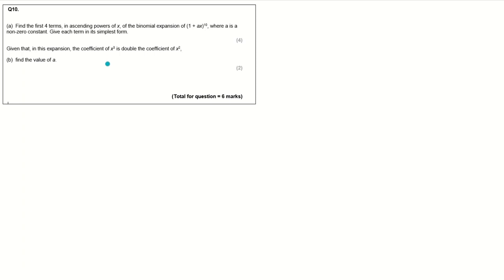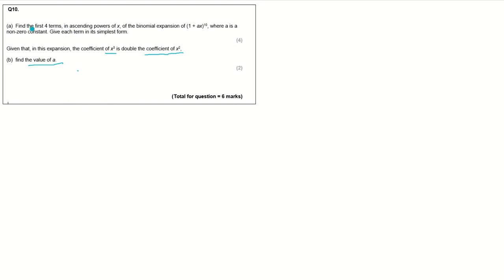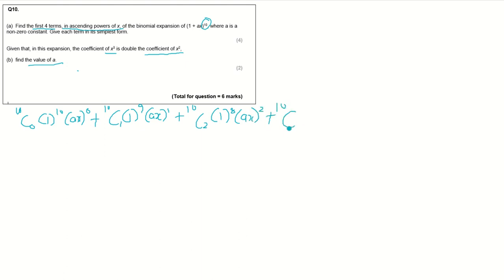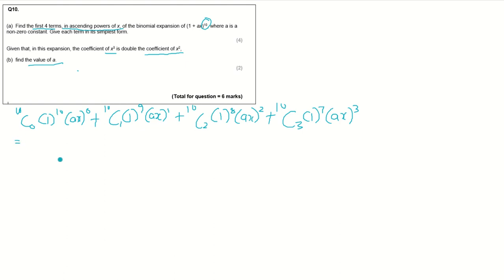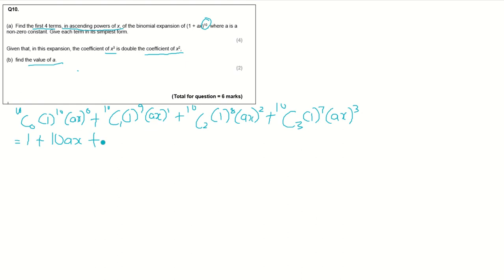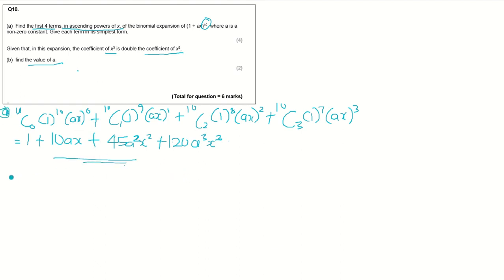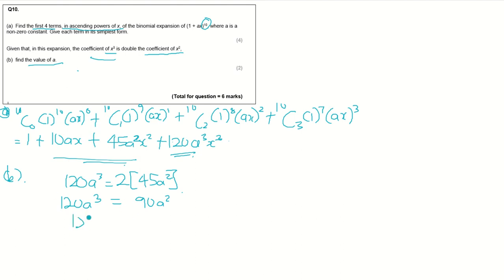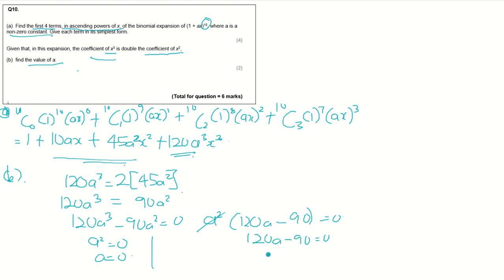AS Level HW Q10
Edexcel AS Level Algebra. In this playlist videos, I have given worked solutions on exam question given for half term.